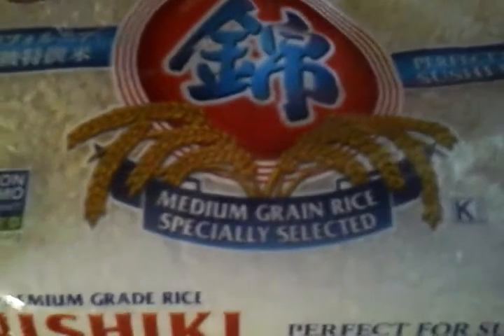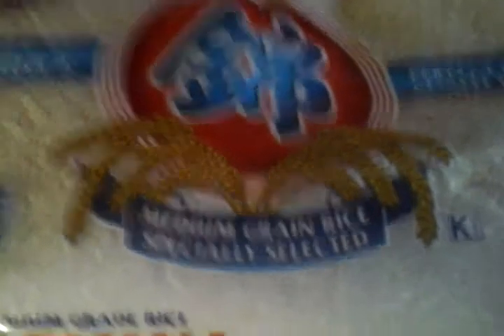Sushi 1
Dont judge